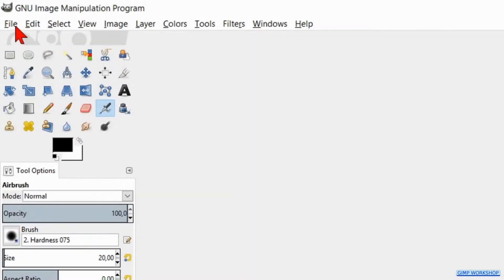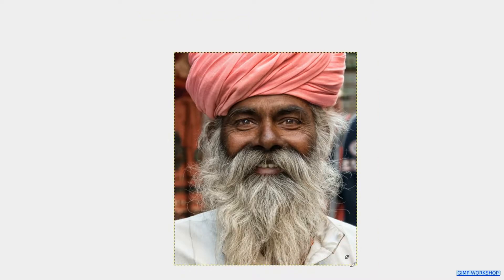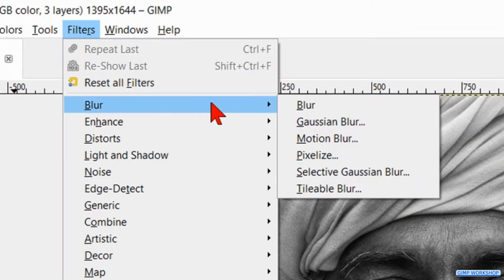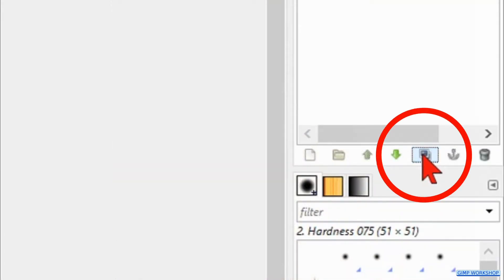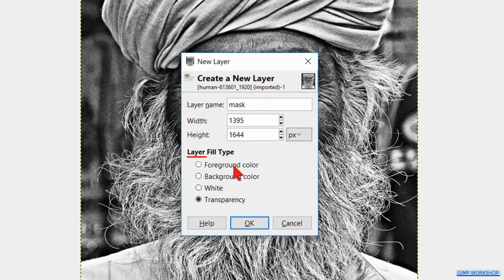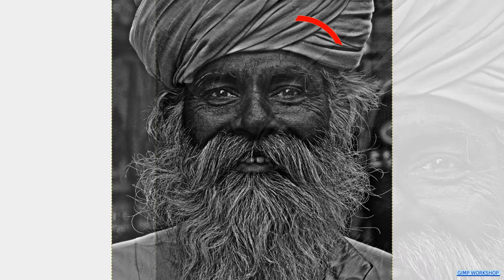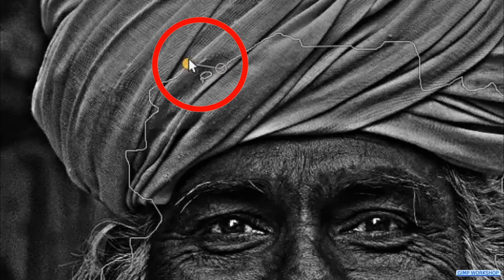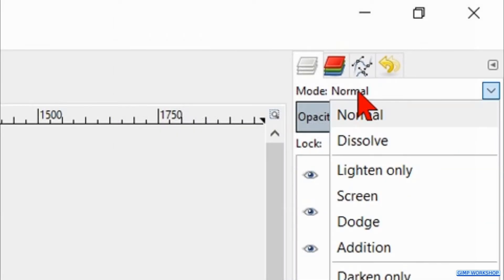Gimp: Dragan Effect in Color and Black and White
Gimp: How to apply the dragan effect to a color photo and change it to a powerfull black and white image in a few easy to follow steps. Enjoy!

👉👉👉NOTE FOR GIMP 2.10 USERS: 1 - At 1:02 go to desaturate and again to desaturate. 2- Adjust the given value for the gaussian blur to your liking. 3 - Free select tool: hit enter to make the selection or double click inside the selected area.👈👈👈